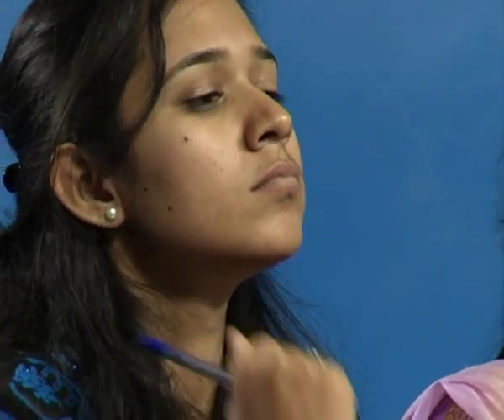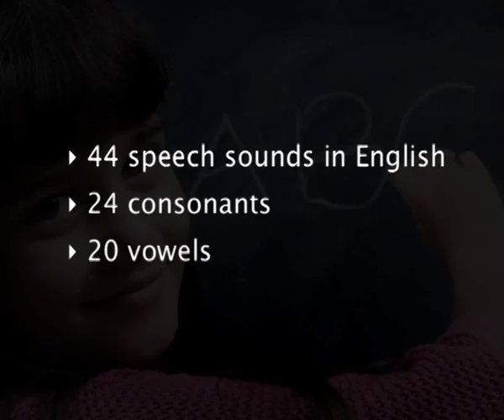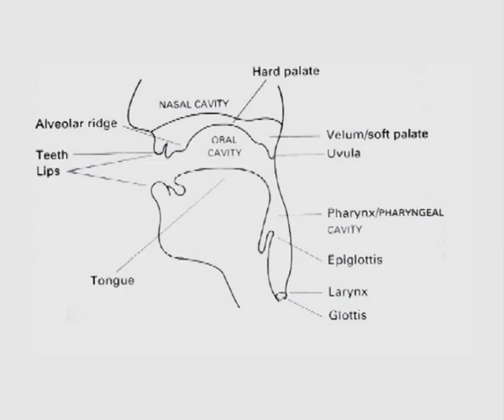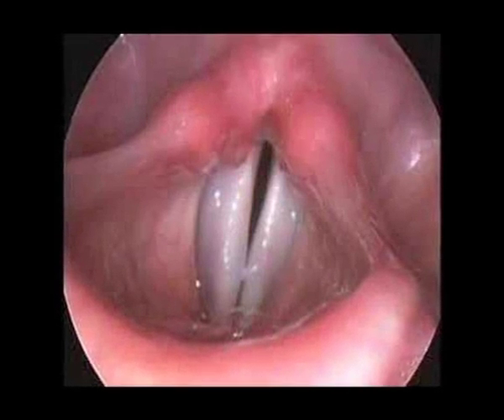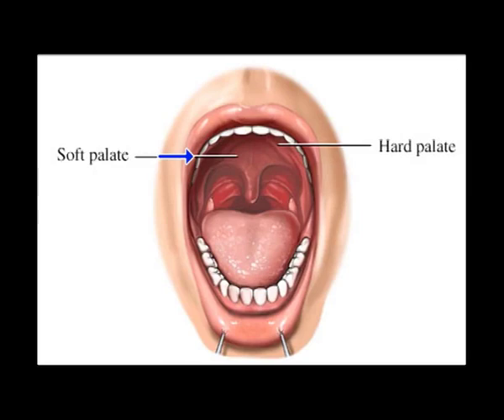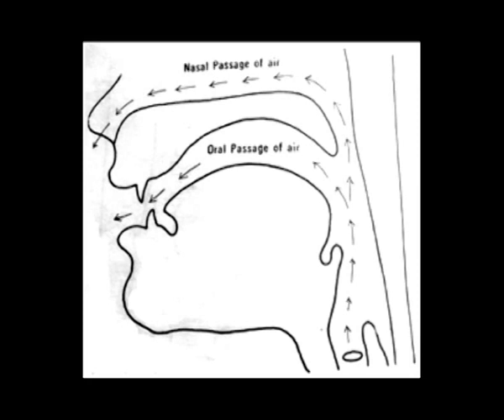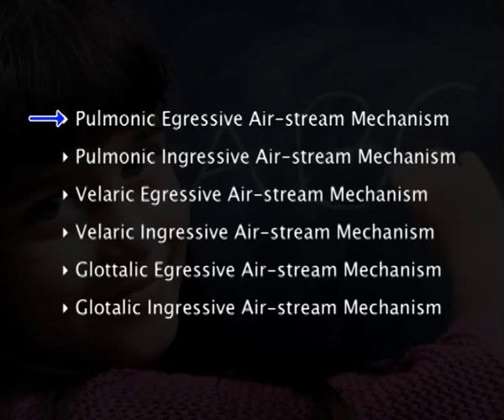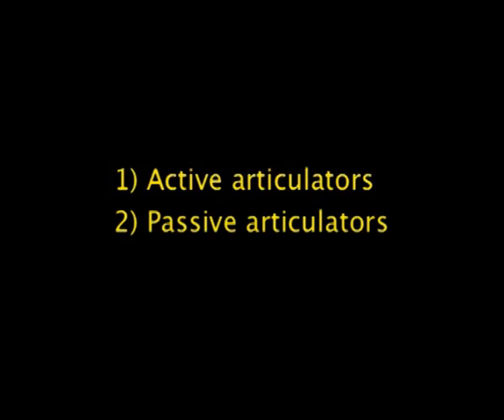Producing speech sounds Part - 1_C11L3